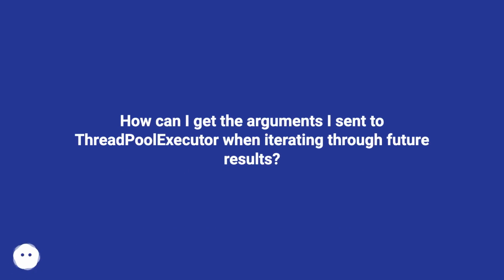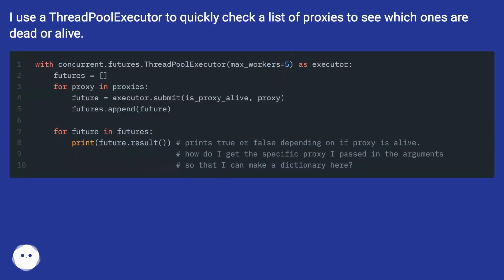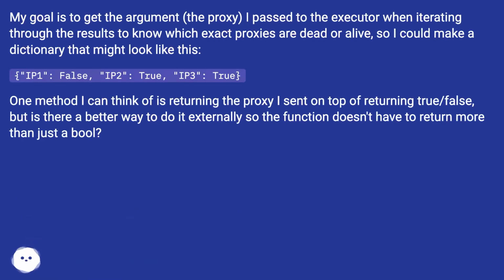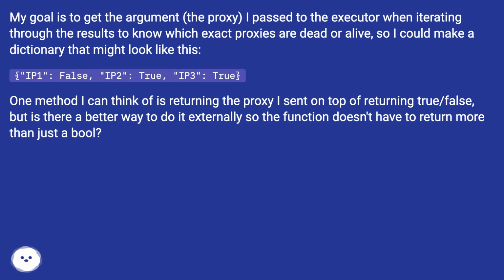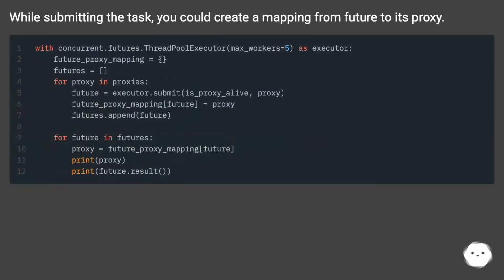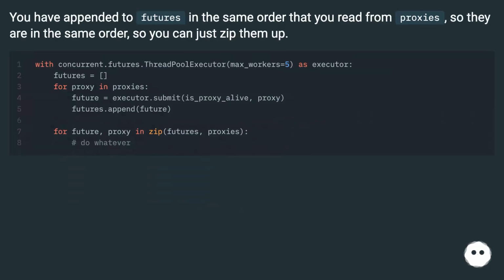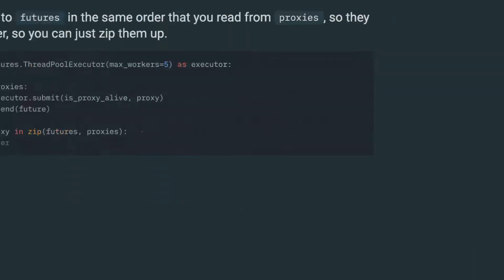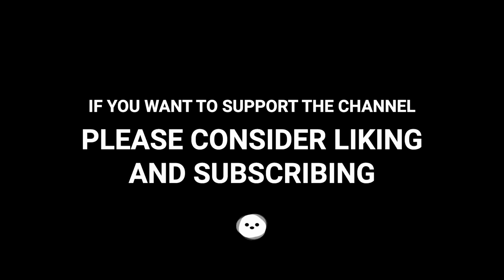How can I get the arguments I sent to ThreadPoolExecutor when iterating through future results?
Chapters
00:00 How Can I Get The Arguments I Sent To Threadpoolexecutor When Iterating Through Future Results?
00:53 Accepted Answer Score 18
01:04 Answer 2 Score 0
01:14 Thank you